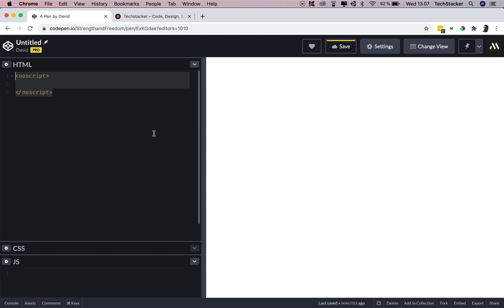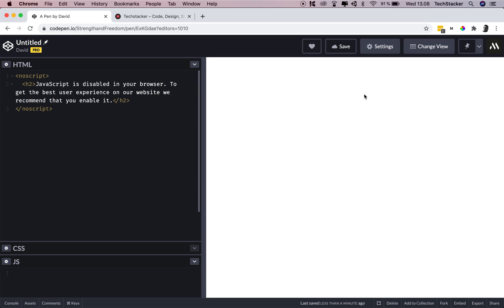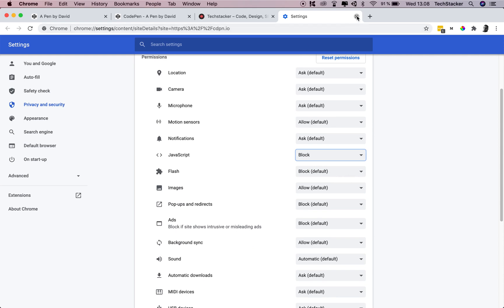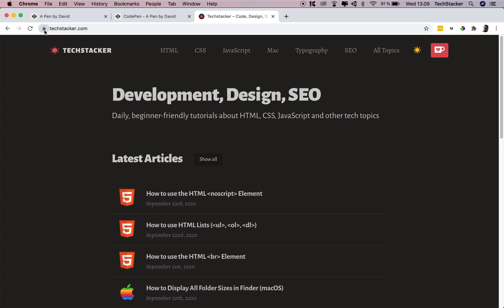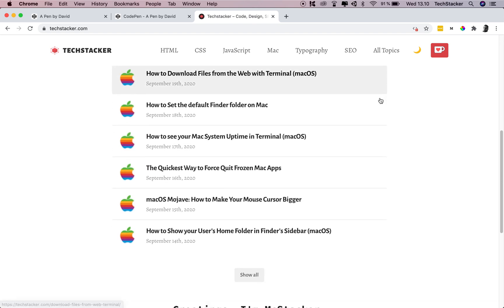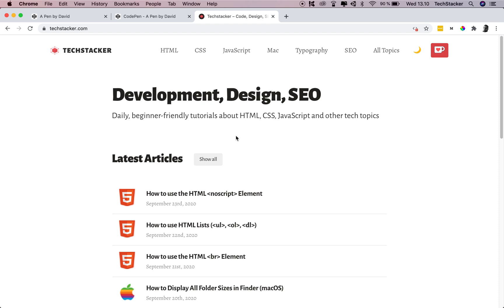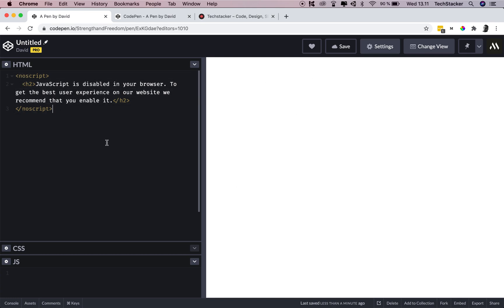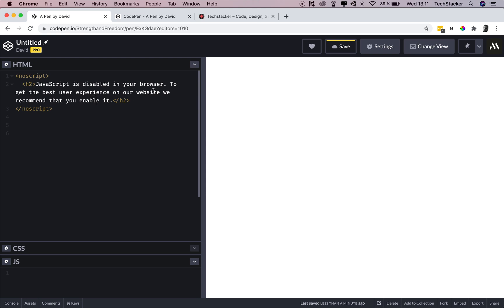How to use the HTML noscript element (and why every website should use it)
The HTML noscript element is used to display content in your site visitor’s browser when JavaScript is disabled in your visitors browser.